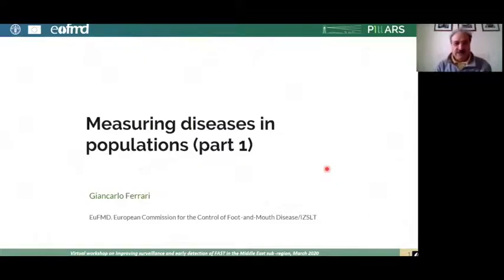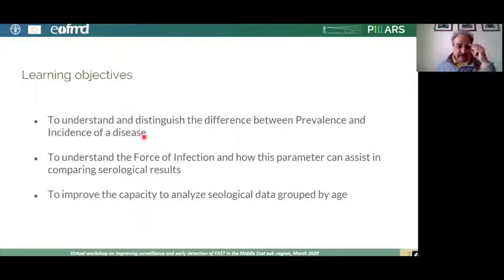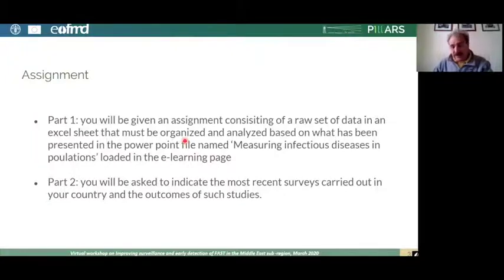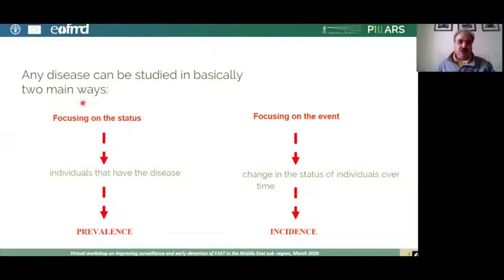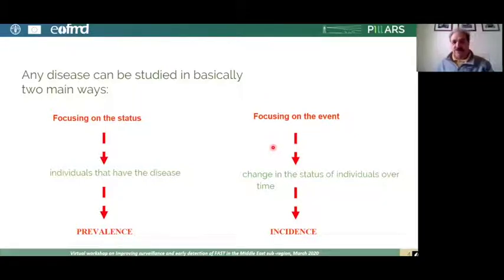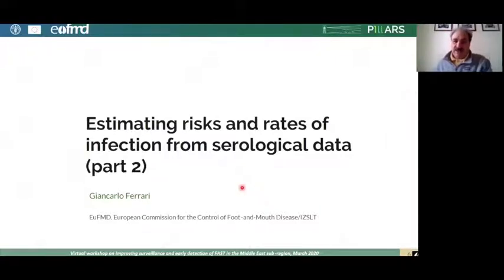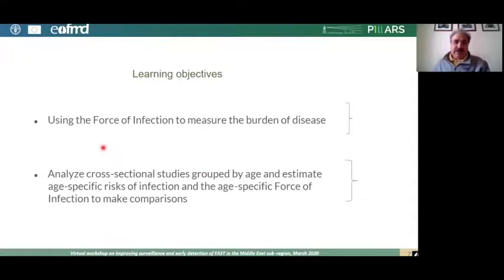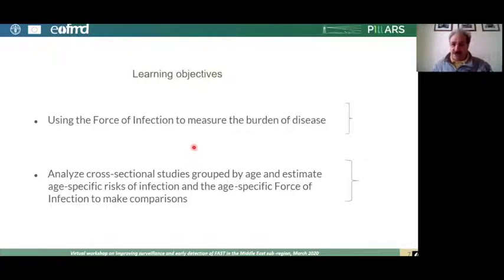Measuring Disease in Populations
For a Virtual Workshop for the Middle East, Dr Giancarlo Ferrari discusses  the difference between Prevalence and Incidence of an animal disease.